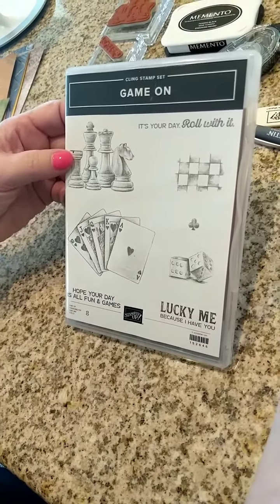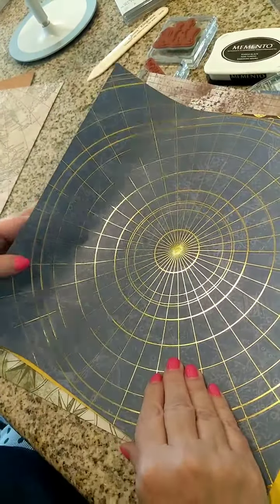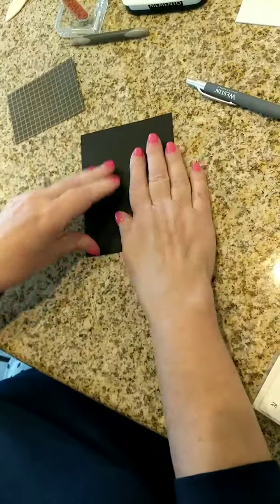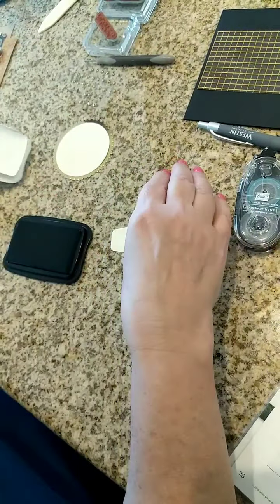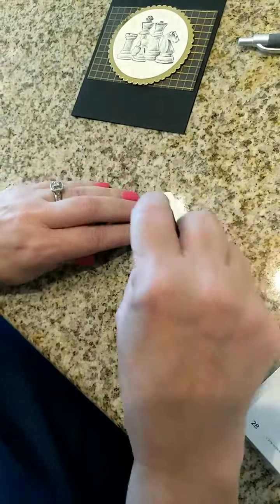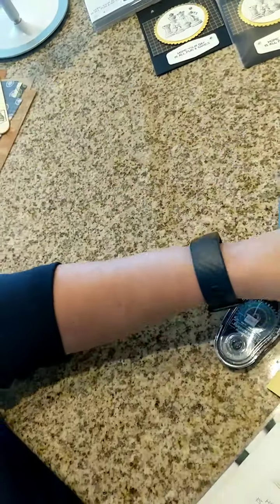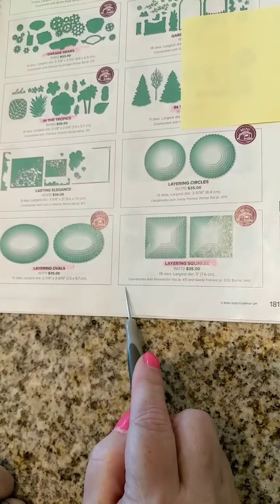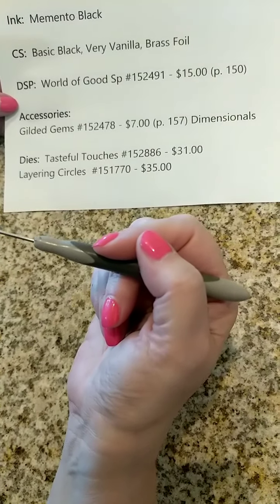Game On Stamp Set | 7/25/20 FB Live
Learn how to make a card using the Game On set with Stampin' Up! demonstrator Janice Weightman.  Find more information on my blog above.